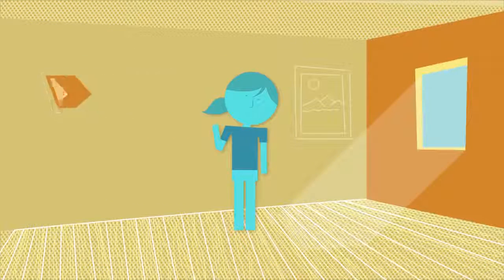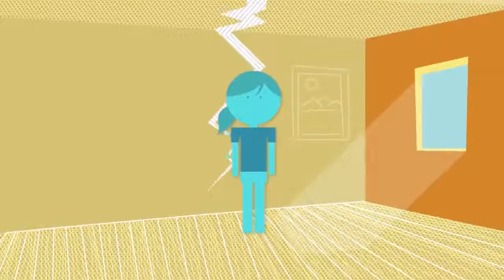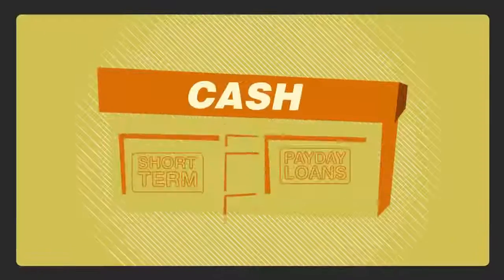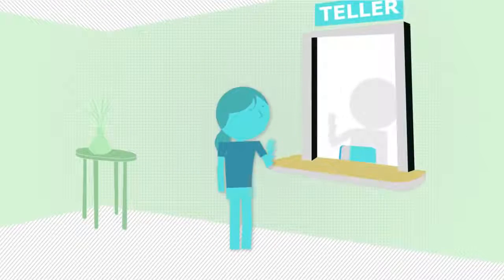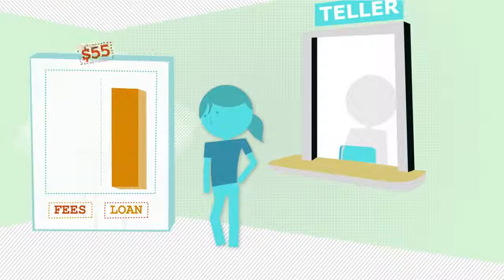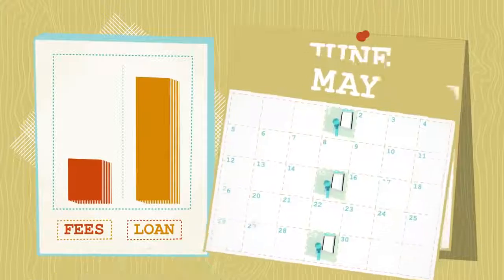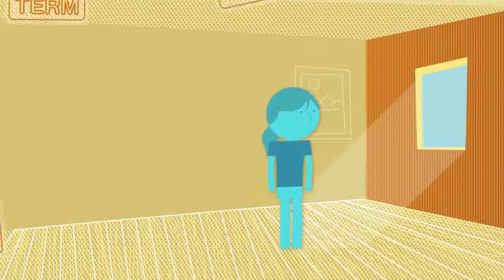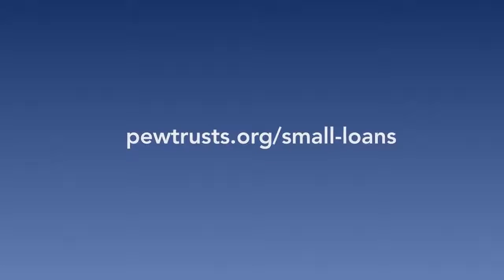Direct Payday Loans Vs Personal Loans - The Basics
- Direct payday lenders no third party and regular installment loan lenders are some of most popular types of lenders that people use these days. The type of lender a person uses depends on their specific situation and what they're looking for such as the amount they are looking to borrow, how long they need the money for, and their credit history.

Payday loans allow for smaller personal loans that are easy to qualify for but are meant for short-term use. They also charge a higher interest rate for the convenience and speed up scaring the money. At the same time they don't require any personal credit to qualify for the loan which makes them a popular option for people with poor credit.

On the other hand, installment loans provide higher loan amounts that are meant for longer periods of time. They are based on the person's credit but normally the interest rates will be much less than would payday loans.

It's good to compare several options to decide what is best for you.